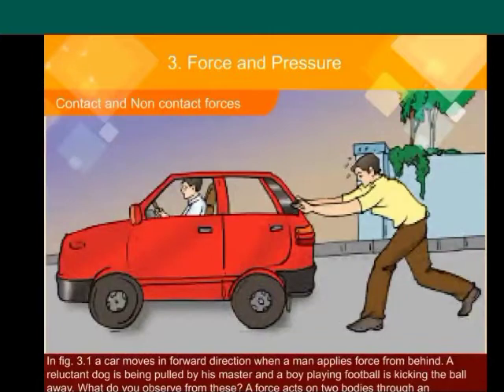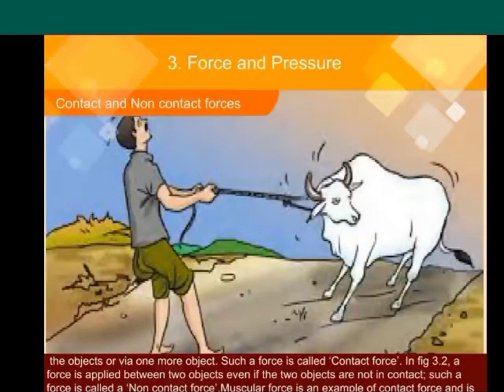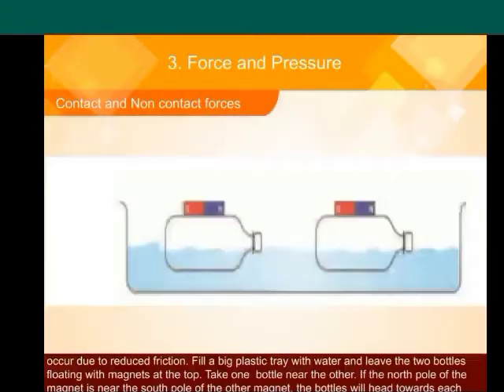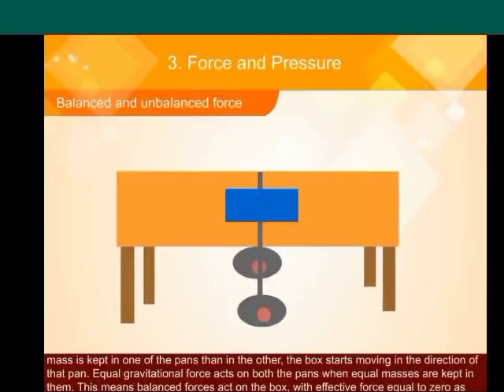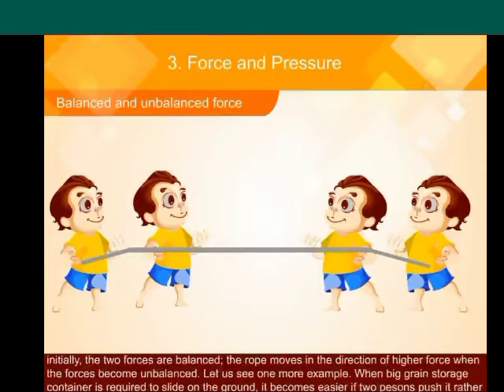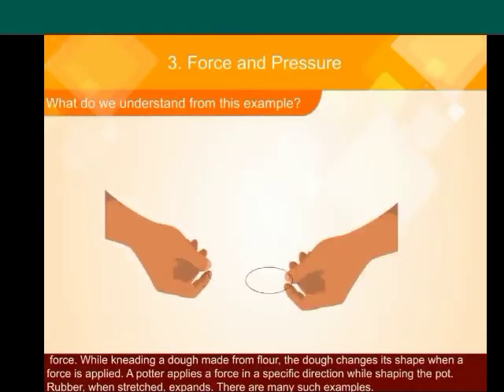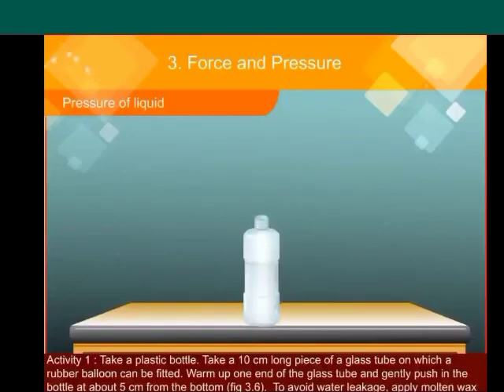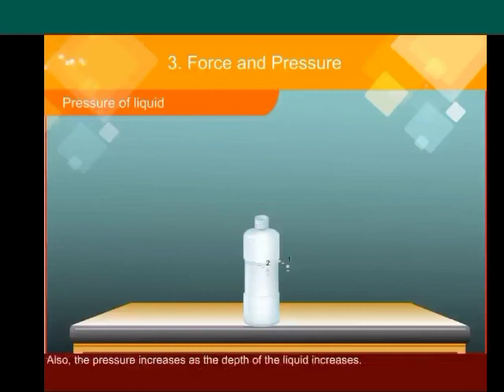3 force and pressure | 8th State board science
if you get knowledge from this video then like